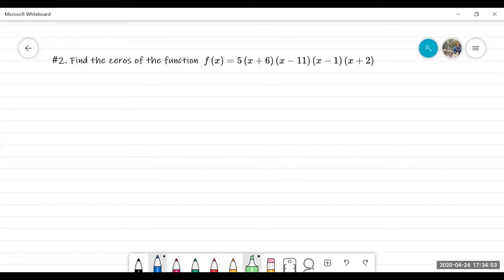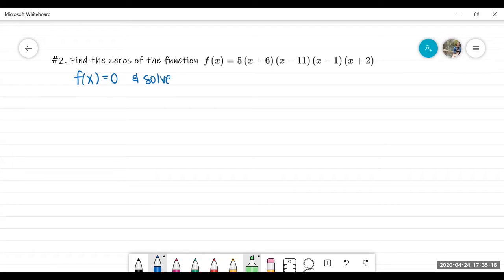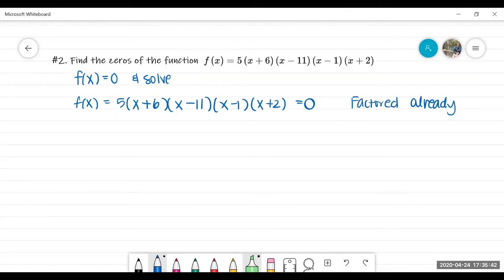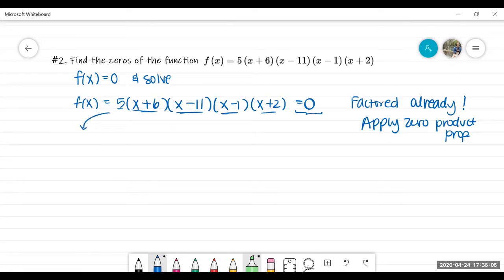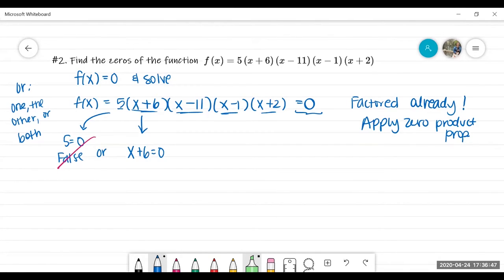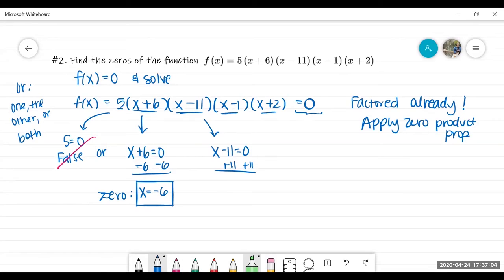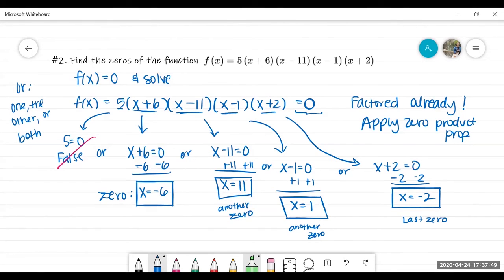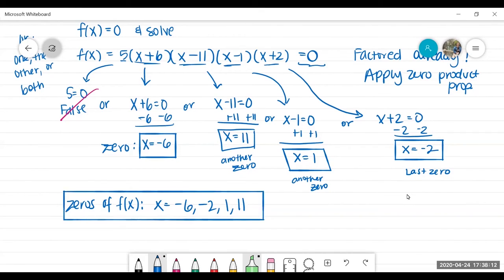Math 151: Polynomial Zeros, Example 2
PreCalculus: Polynomial Zeros, Example 2